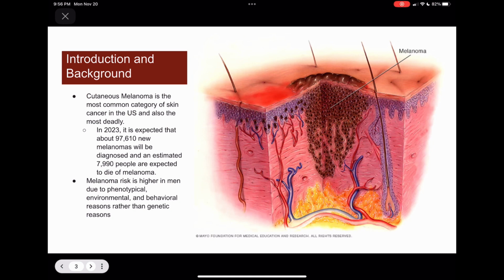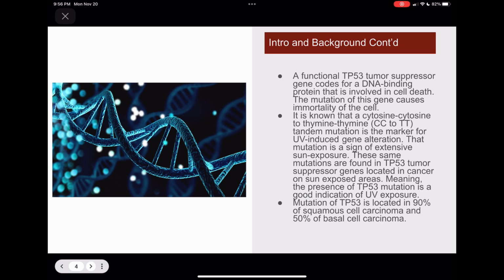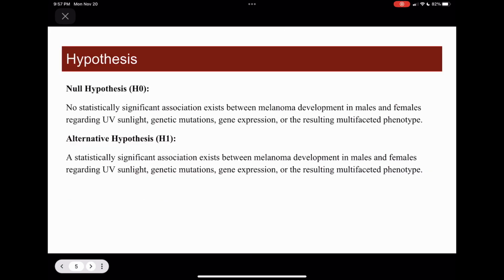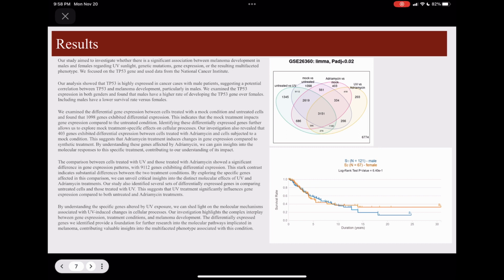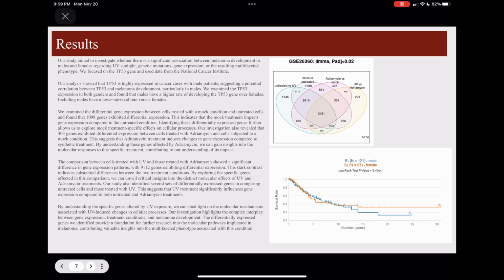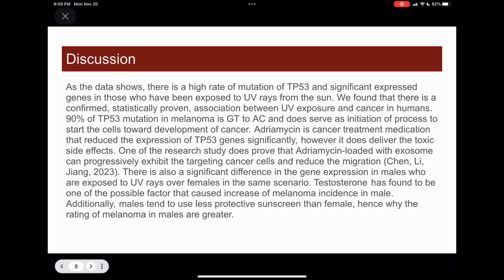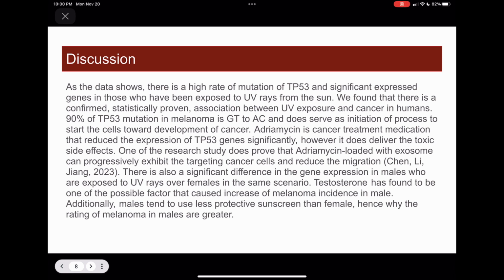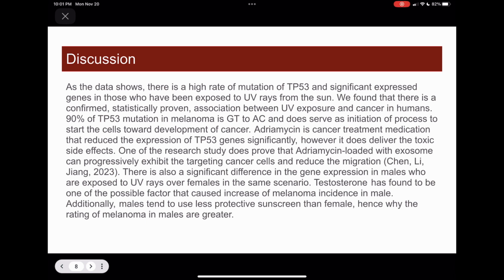Function genomics-Melanoma, by: Luz Jazmin Hernandez, Ngan Le, Ilsa Rodriguez, Kasi Edwards